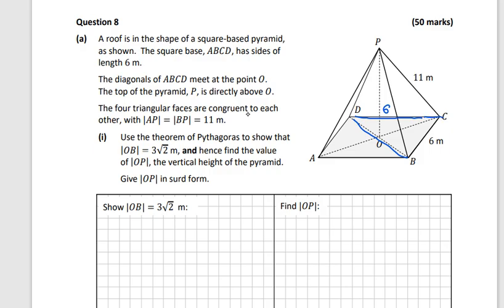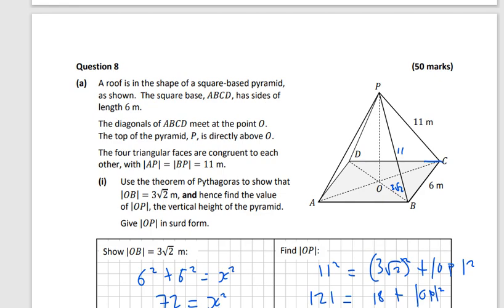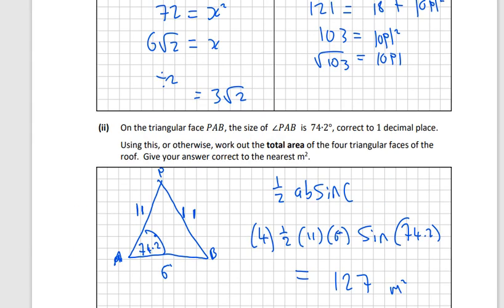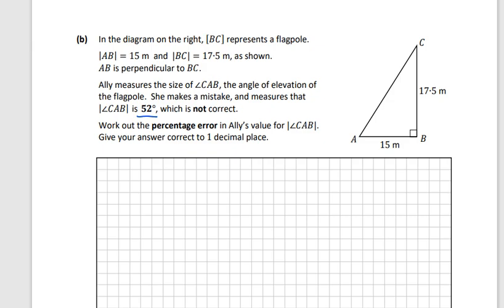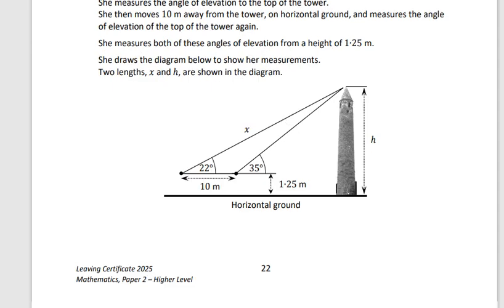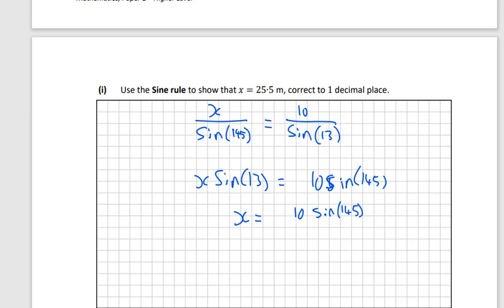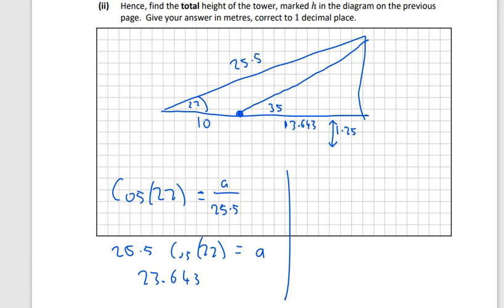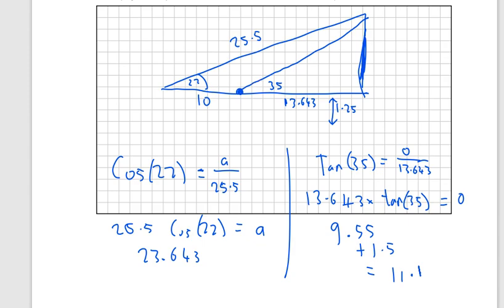Leaving Cert 2025 Maths Higher Level Paper 2 Q8